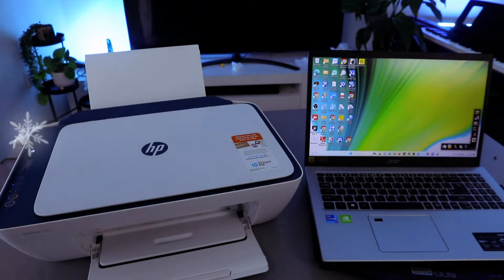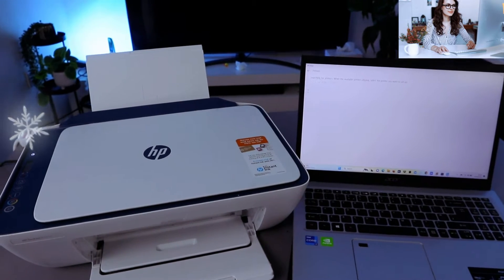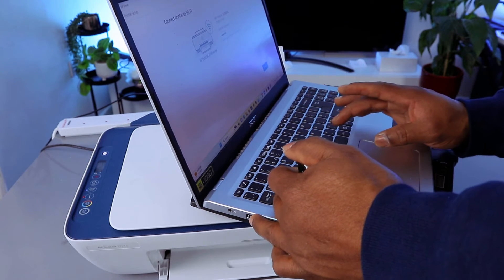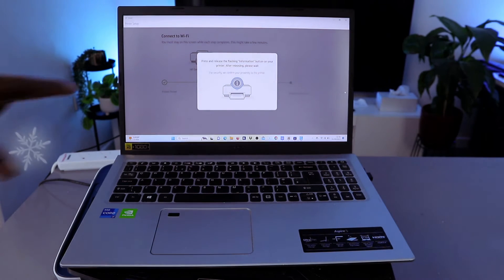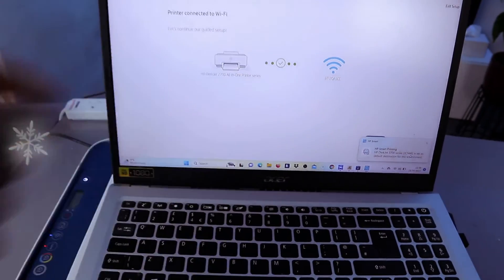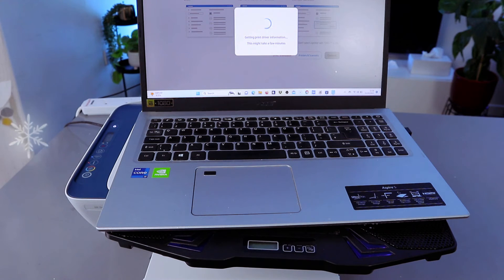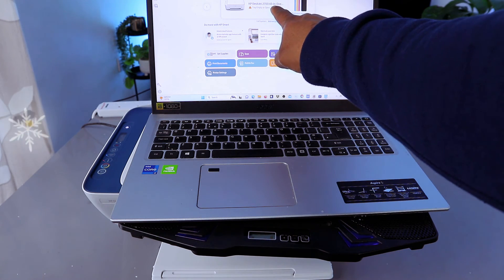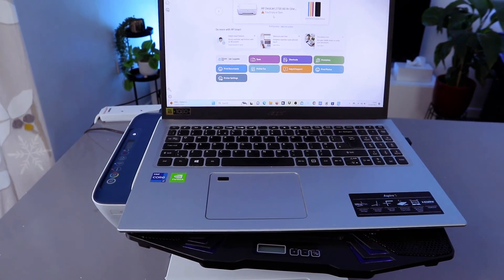HP DESKJET Wireless Setup: A Step by Step Guide!!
This video is HP DESKJET Wireless Setup: A Step-by-Step Guide!!